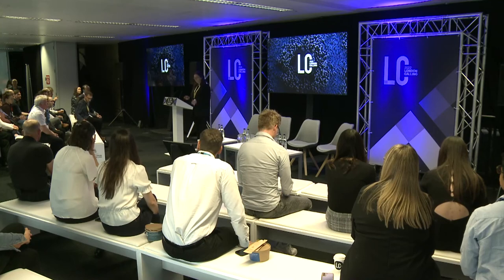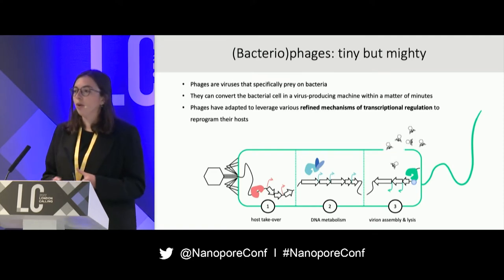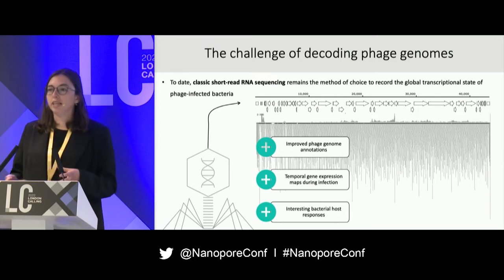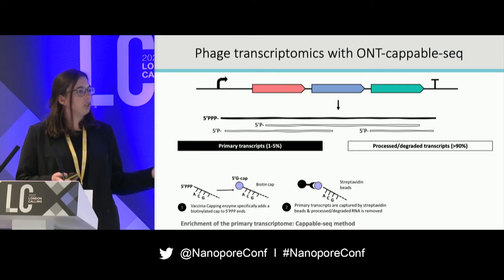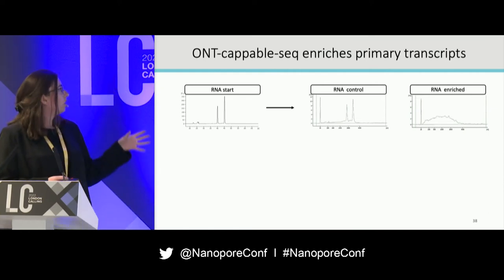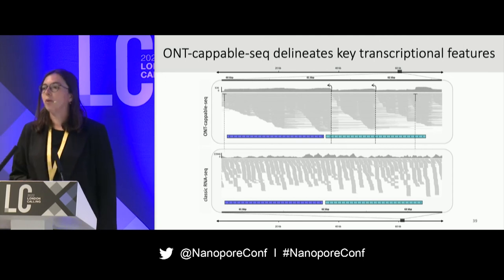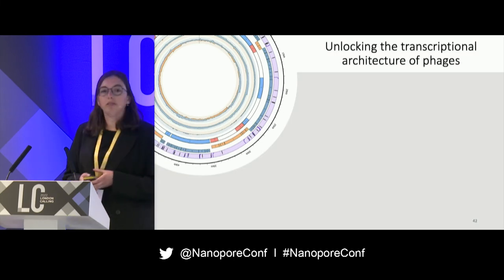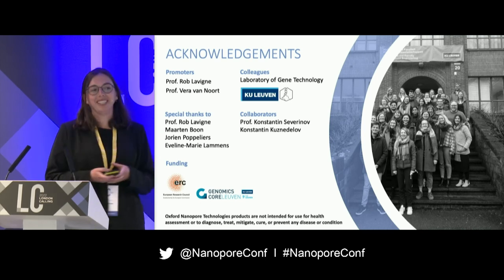Leena Putzeys: Unlocking the transcriptomic architecture of bacterial viruses with ONT-cappable-seq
Abstract
Bacterial viruses or (bacterio)phages recognize their microbial host, infect it, and convert the cell into a virus-producing machine within a matter of minutes. Classic RNA sequencing has become the method of choice to profile the transcriptional landscape of this infection process. However, short-read RNA sequencing approaches generally fail to capture key transcriptional features in dense viral genomes, such as operon structures and transcription start and stop sites. Taking advantage of the nanopore sequencing platform, we developed ONT-cappable-seq for end-to-end sequencing of primary prokaryotic transcripts to explore the dense and complex transcriptomes of phages and their bacterial hosts in unprecedented detail.